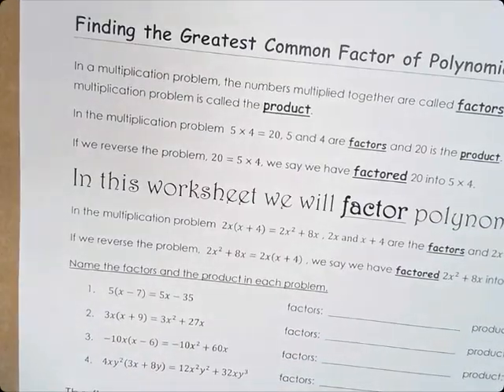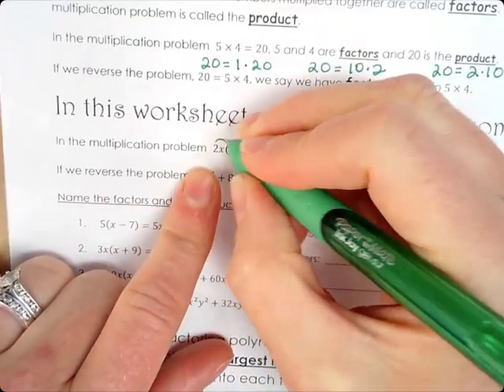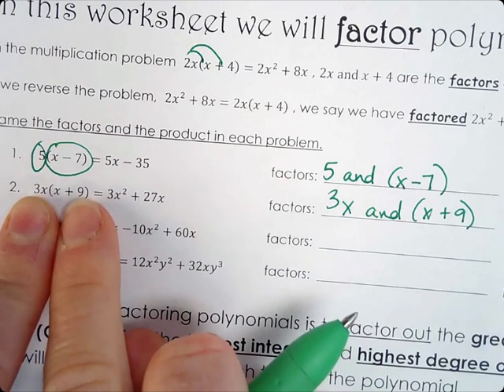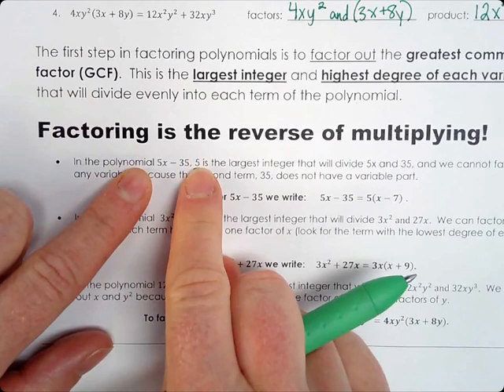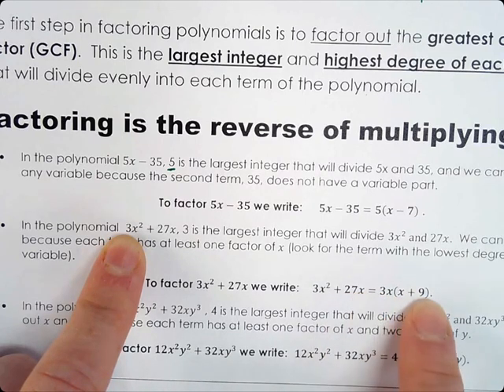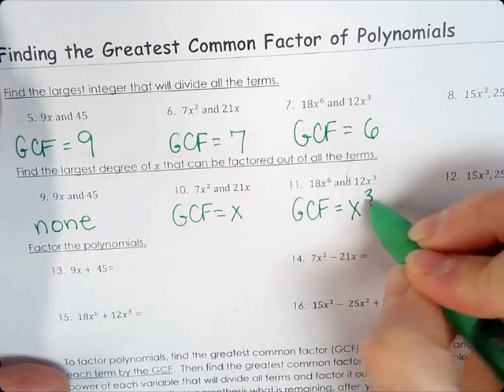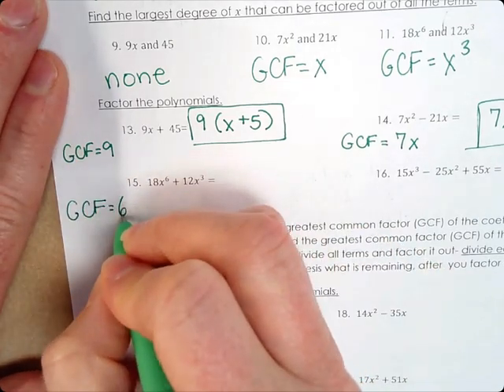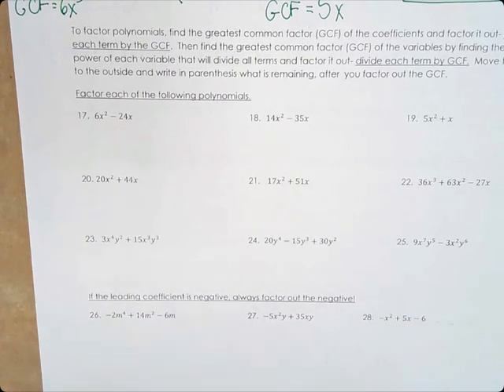Factor out the GCF of the Polynomial